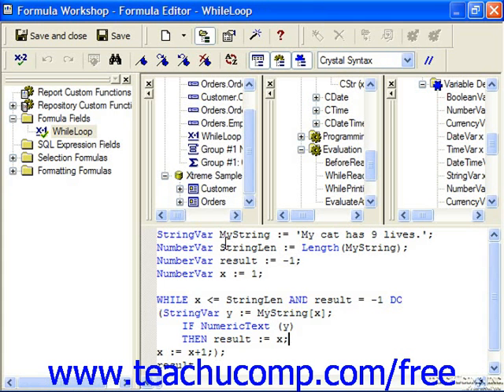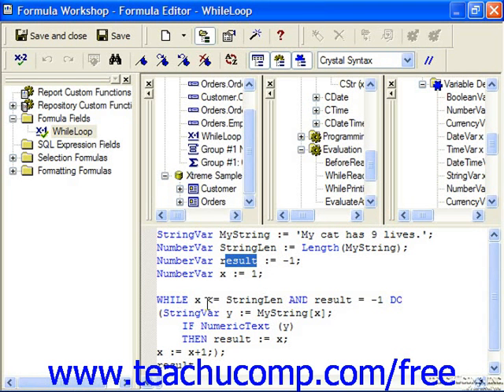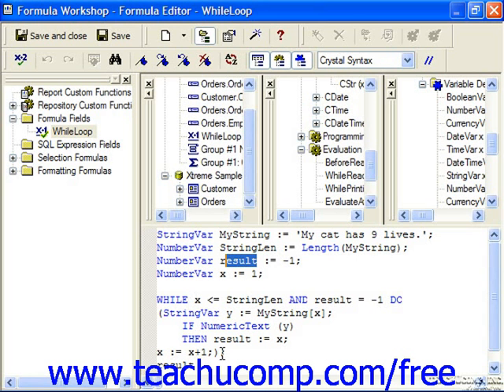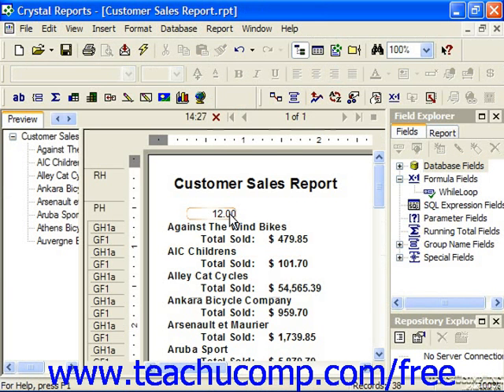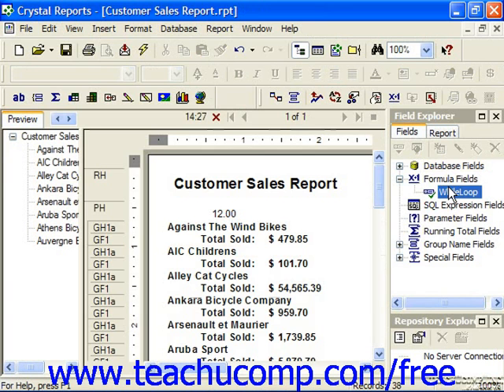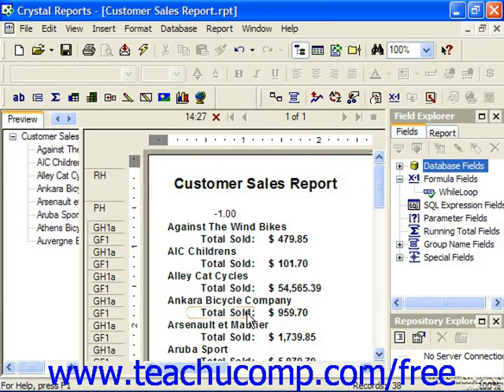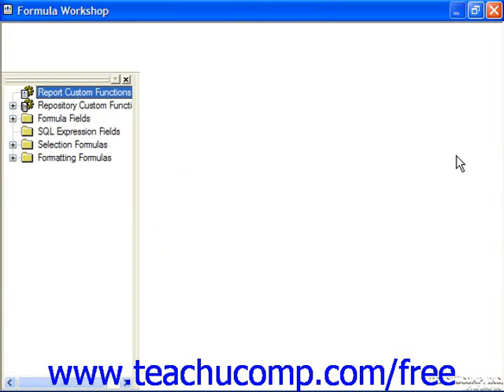Crystal Reports Tutorial Using "Do...While" Loops Business Objects Training Lesson 14.8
Learn how to use "do... while" loops in Crystal Reports by Business Objects A clip from Mastering Crystal Reports Made Easy v. 11. - the most comprehensive Crystal Reports tutorial available. Visit us today!